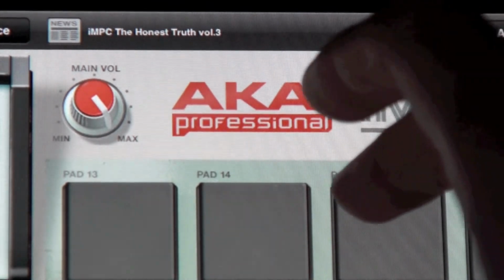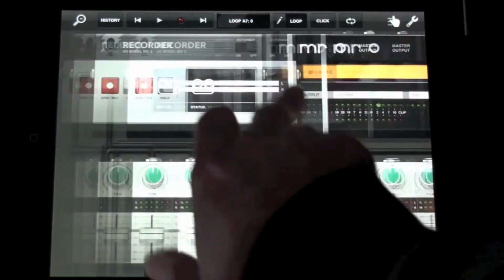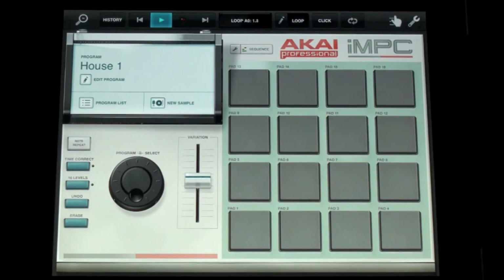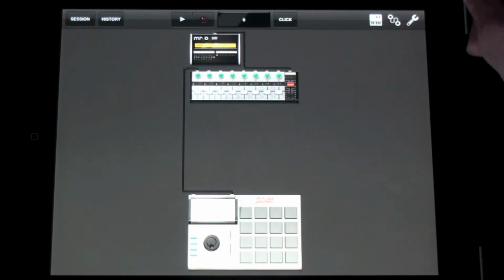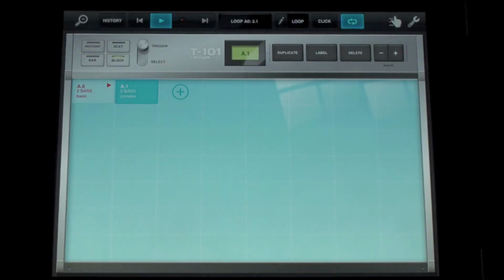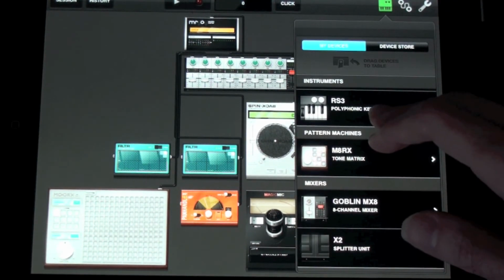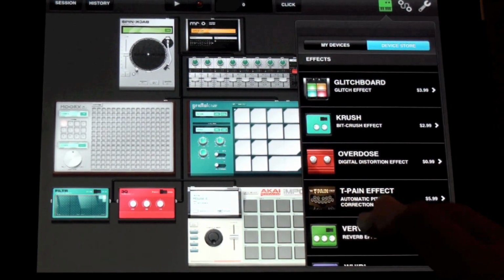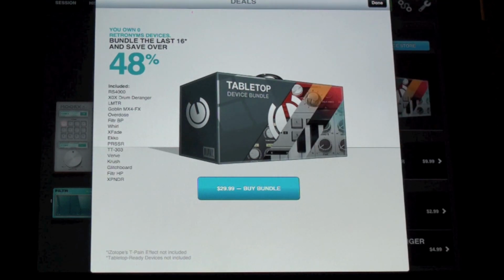iMPC ADVANCED BEAT MAKING! + TABLETOP App - Review Part B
The Next Level for iMPC is to connect to the Tabletop App, which lets you arrange complicated tracks, and use all kinds of FX layering and mixing.  Tabletop is FREE and includes some extra synths and a drum machine - you can buy more to expand the power by In-App Purchases in the Device Store ( we will be getting a lot more into that in Part C )

[ I have obtained permission from Akai Pro, and Retronyms, the makers of these programs, to Monetize videos featuring their products. ]